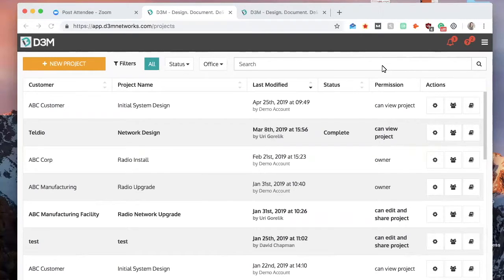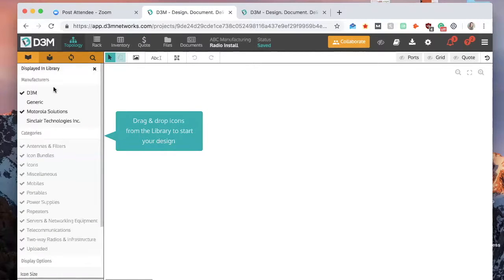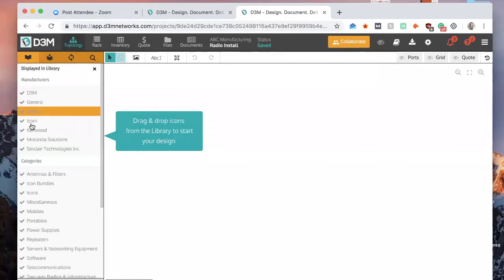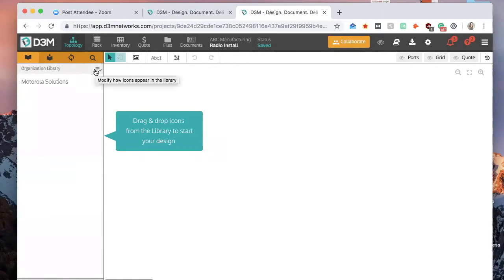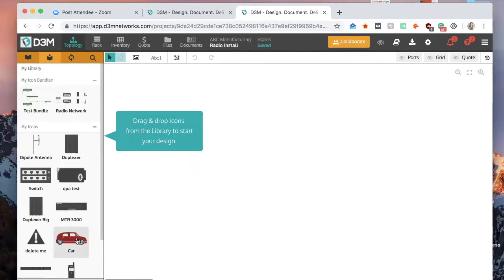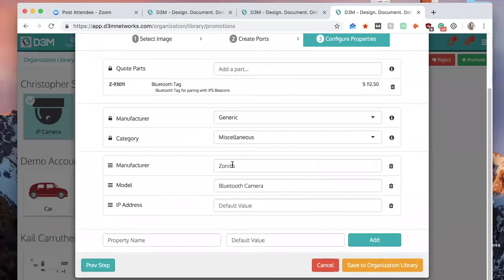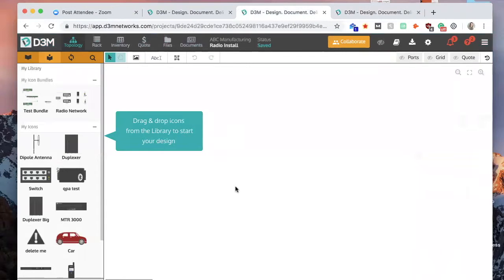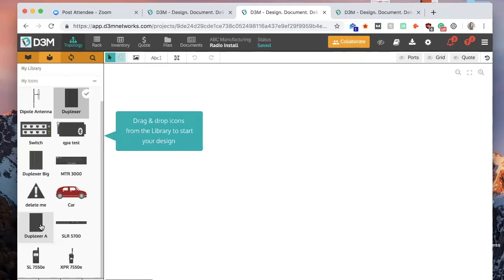D3M Webinar - Icon Library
D3M Monthly Webinar Recorded Live on April 25th, 2019 about all D3M icon libraries!